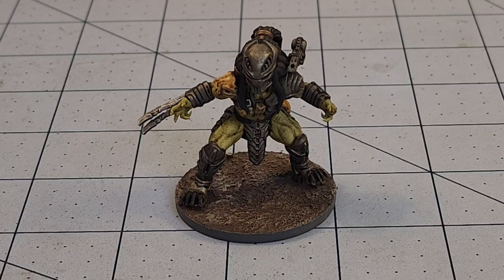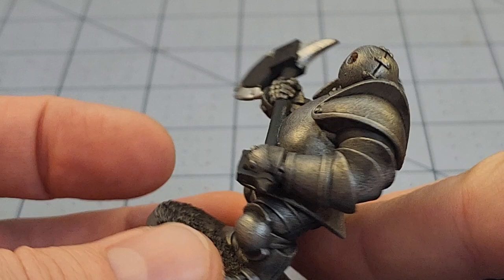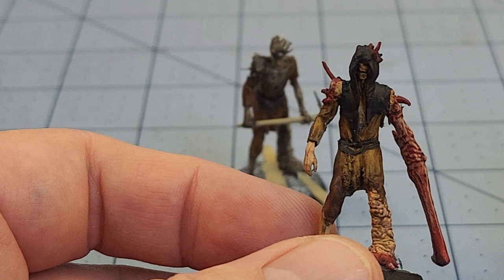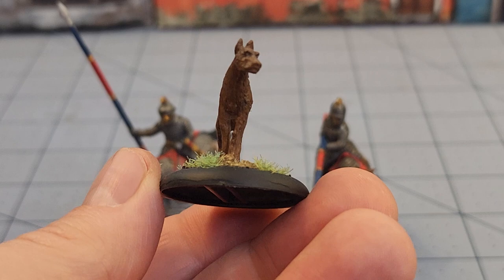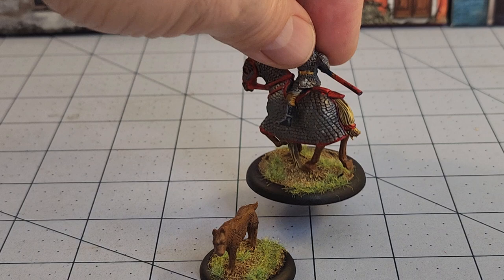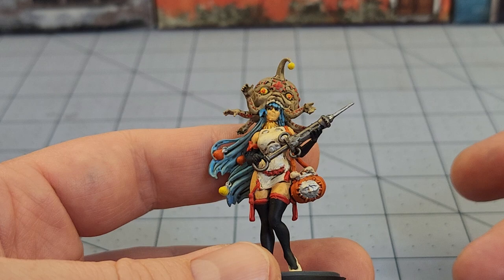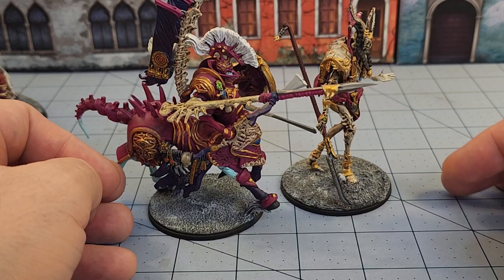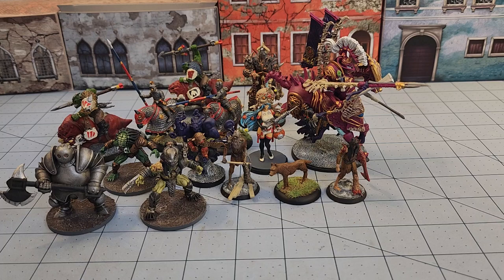Weekly Painting Progress- The Cavalry Arrives! 6/27/22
Both literally and figuratively, the cavalry arrives!  I get to spend time with my family again and I painted a few more cavalry models.
I hate painting cavalry models too.  It's double the work for a single figure.  And you never have need of just a single cavalrymen.  Nope.  I also don't seem to know where I put any of my rectangular cavalry bases that came with those cataphracts, and had to resort to round ones for them.
With the family home and me trying to paint big stuff, not sure how much I'll actually get done this coming week, but I'm going to try and keep at it!

Links!